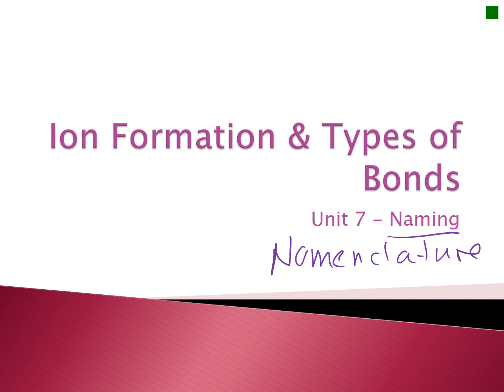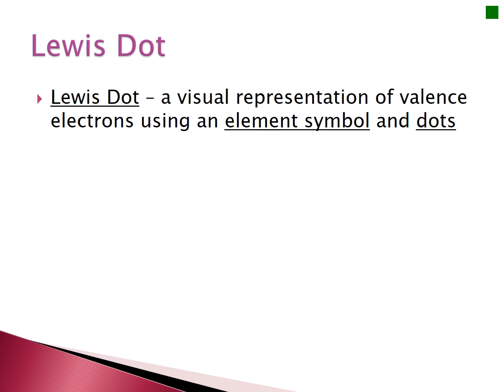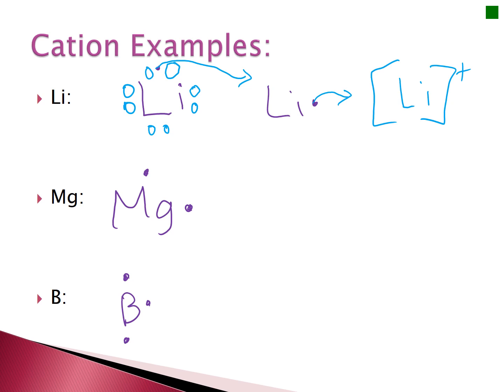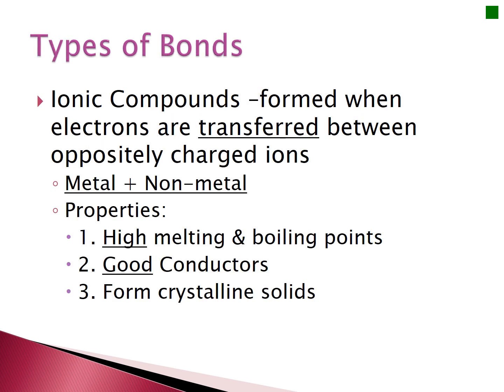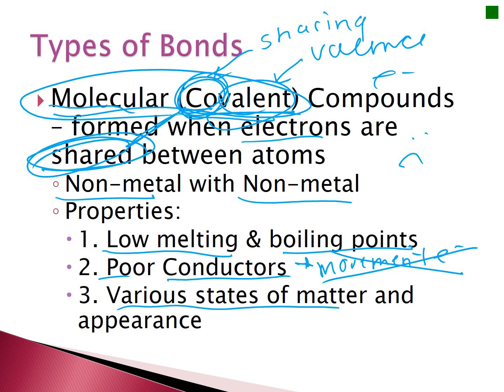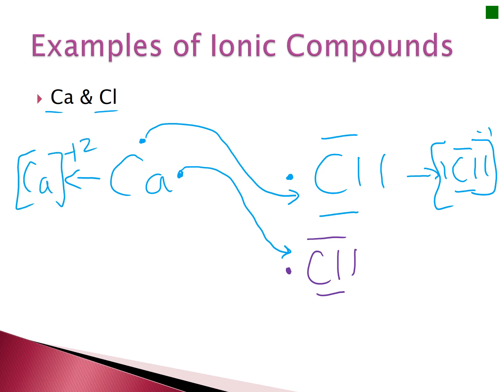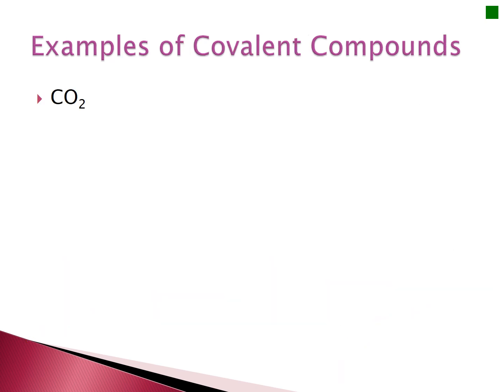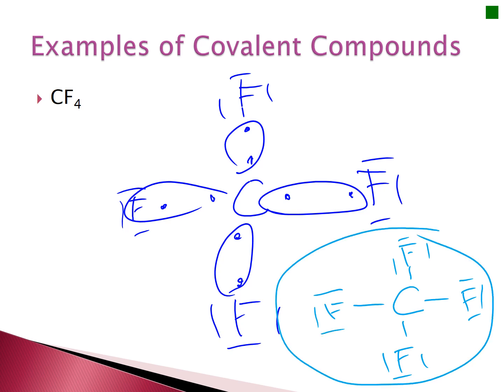Ion Formation and Types of Bonds